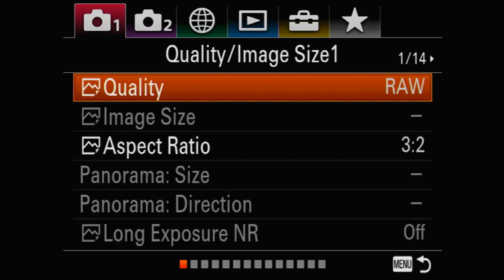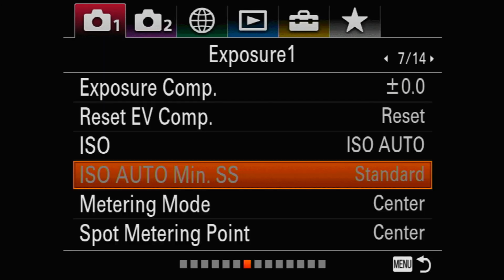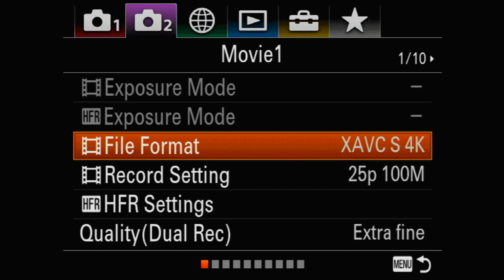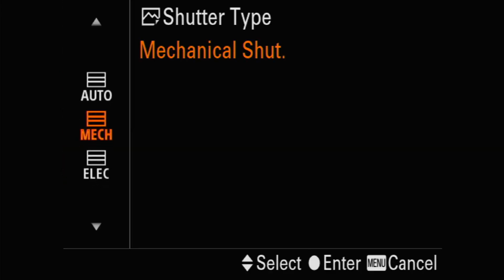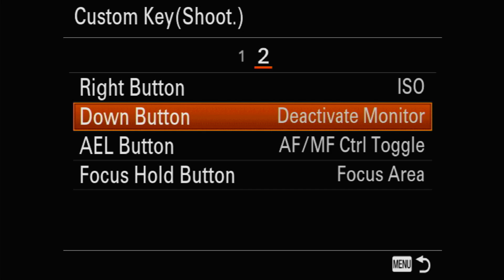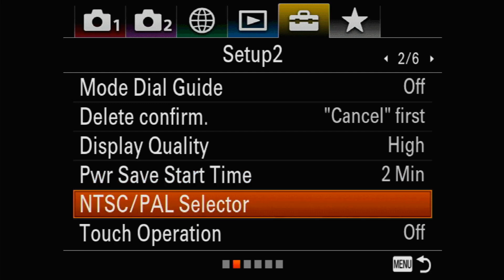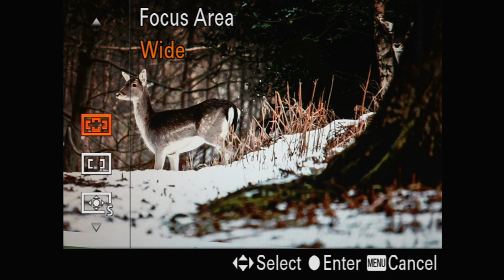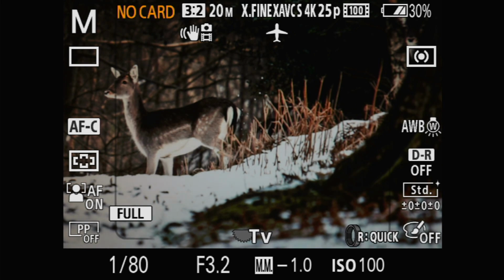Sony rx10iv full Menu and custom buttons set up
This is my personal set up of my sony rx10iv you dont have to follow this but it might help. i dont know everything about all of the settings but i have gone through everything i actually use and some settings i do not need or use at all.